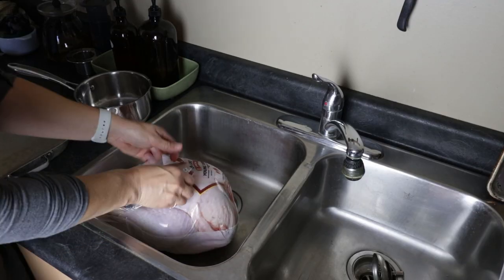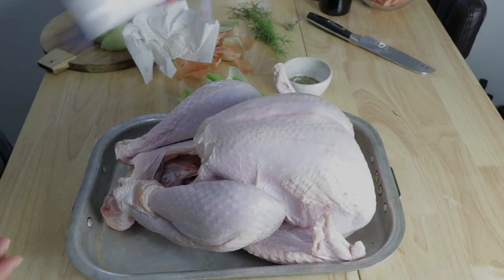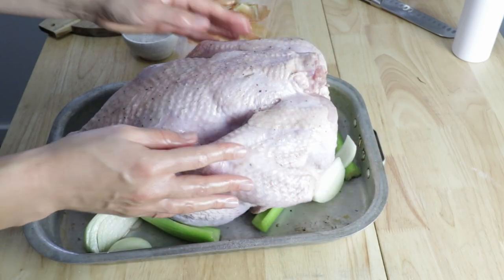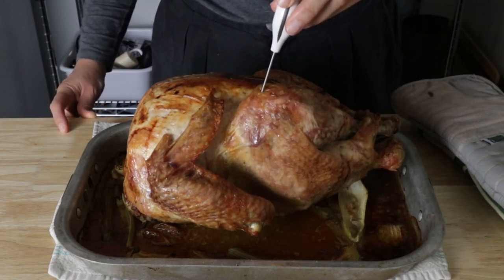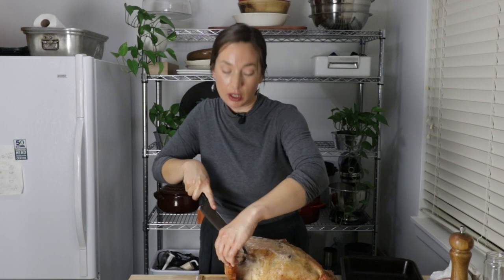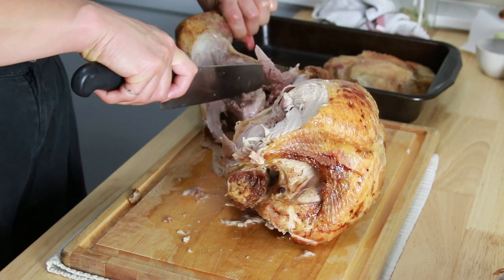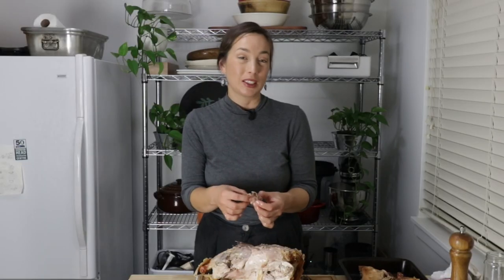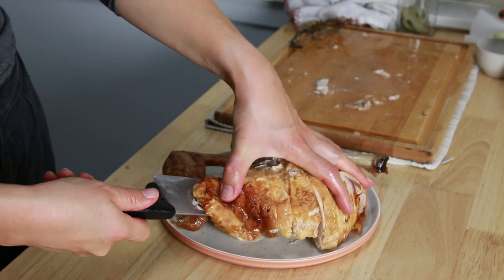My go-to turkey roasting method. No basting, no stuffing, no truss, no fuss.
My go-to turkey roasting method. No basting, no stuffing, no truss, no fuss. Just juicy turkey every time.

Oh, and in case you're wondering about stuffing: I opt for "dressing" instead. A delicious stuffing-like mixture baked in a casserole dish on the side.

I'm Paula. I'm a former professional cook and overall eating enthusiast.

I started this channel because I love making dinner and I love eating dinner.. but mostly it's because all I've ever wanted in life is to have my own cooking show. When I didn't get a callback after submitting my tape to Food Network in 2003, I put that dream to rest for a while. Until I clued in, I can do it myself on YouTube!

I love sharing the tips I've learned from professional kitchens and tidbits from my holistic nutrition education. But mostly I just want to show you how to make dinner. (See what I did there?) 😄

My cooking style is simple but flavourful. I cook with a lot of veggies but I'm not vegetarian. For me, a typical dinner is plant-forward, budget-friendly, non-fussy, and really delicious. As a step-mom, I make a lot of family-friendly comfort food, as well as a lot of simple, realistic dinners for one (or two).

📽 Amateur video production by me, Paula Hingley.
🍁 I live on the Canadian West Coast.